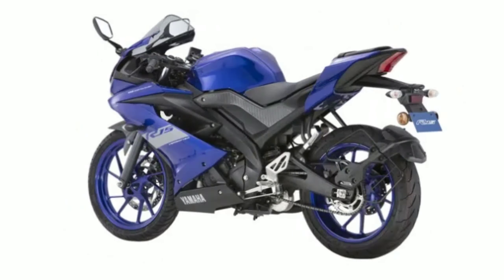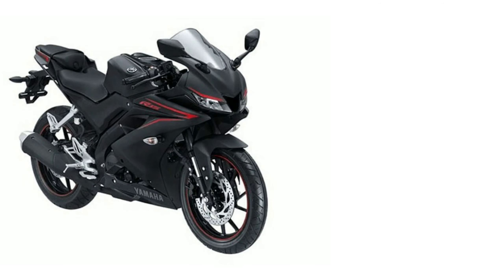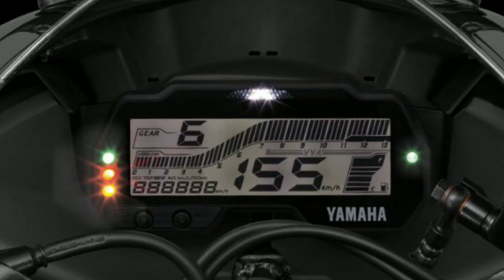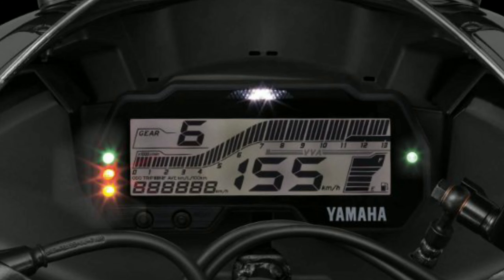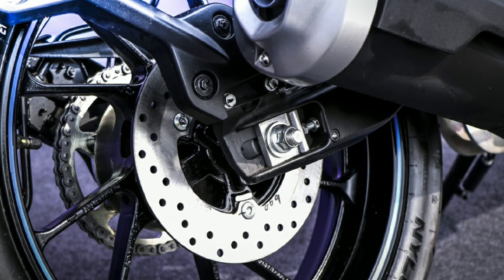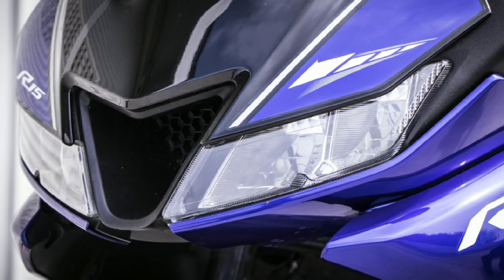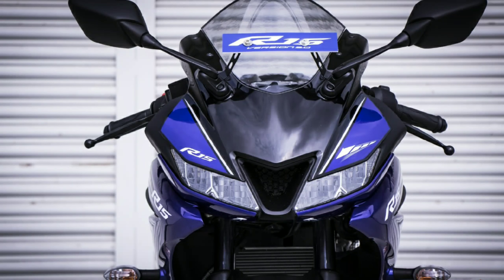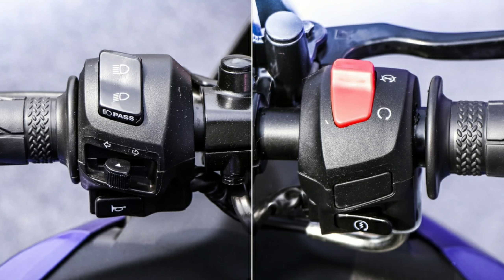Yamaha R15 V3 perfect bike review in telugu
Yamaha R15 V3.0 review and details, price, EMI